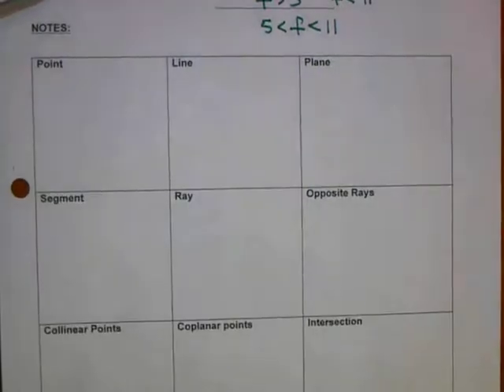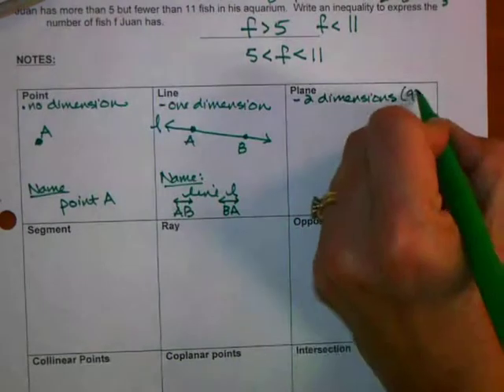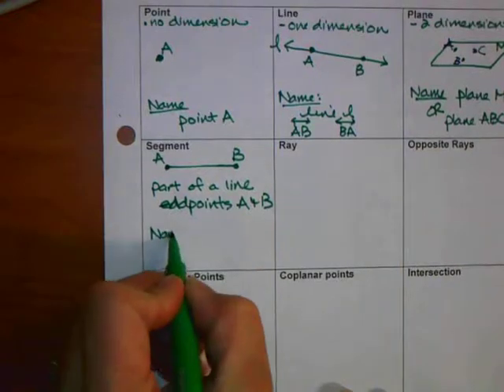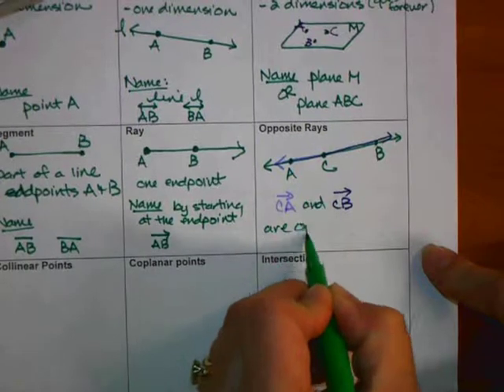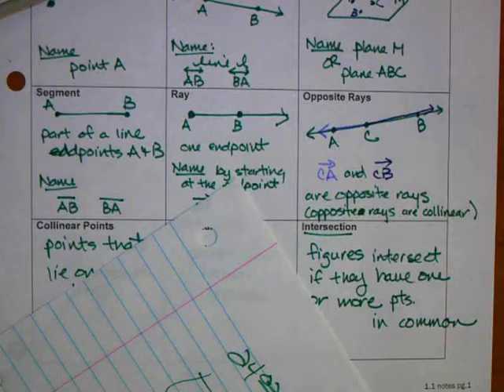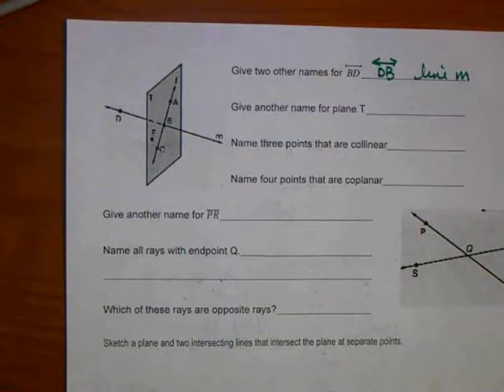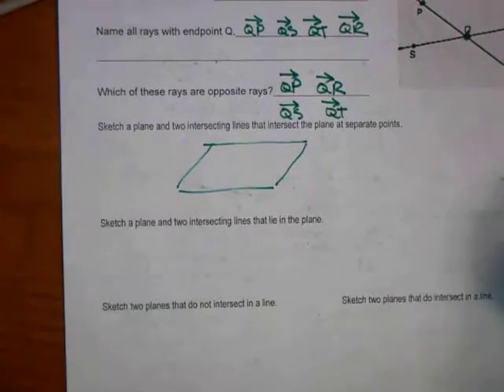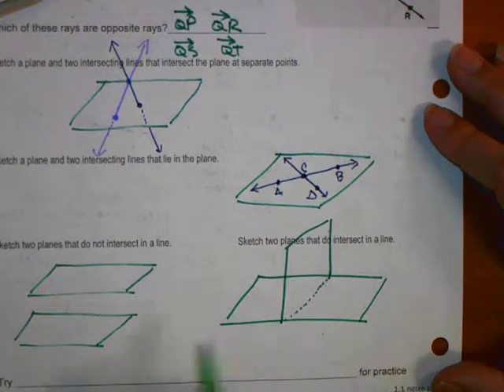Sec 1 1 FH Geo